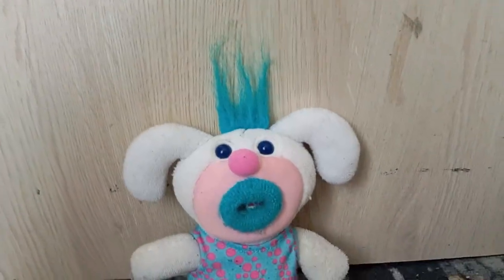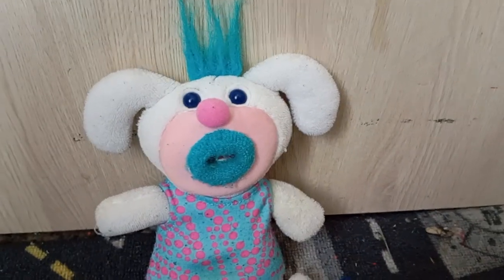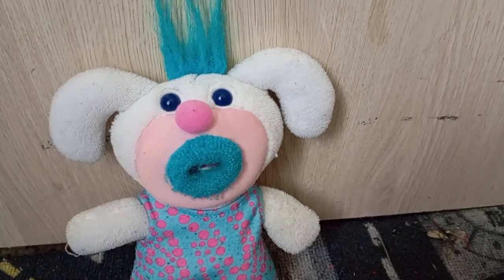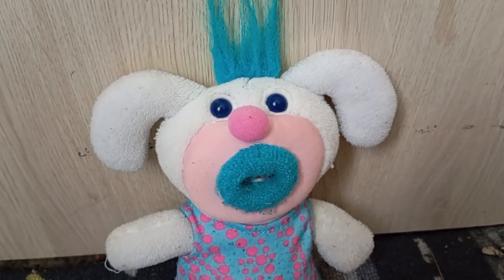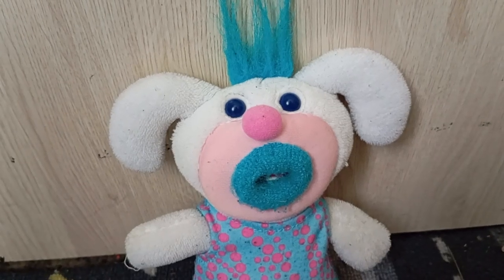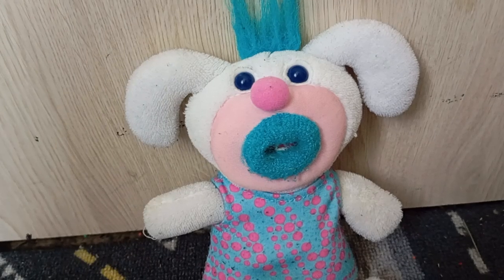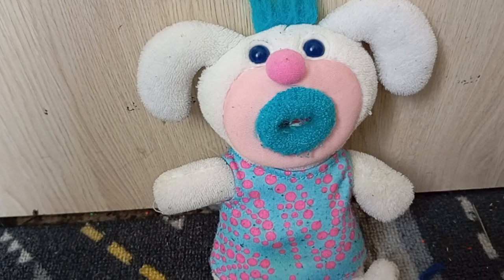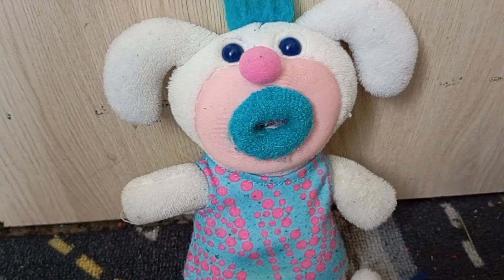An update for Frost the White Singamajig